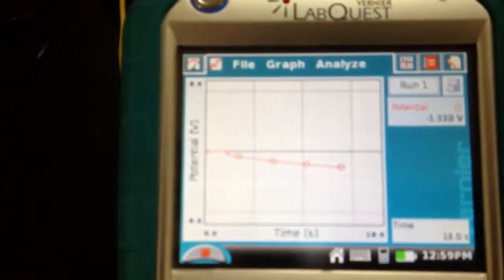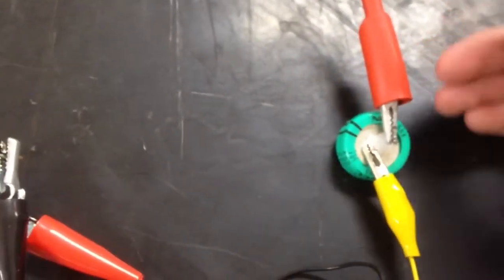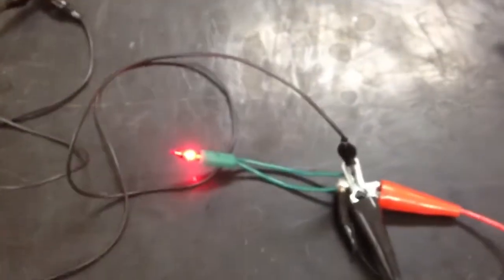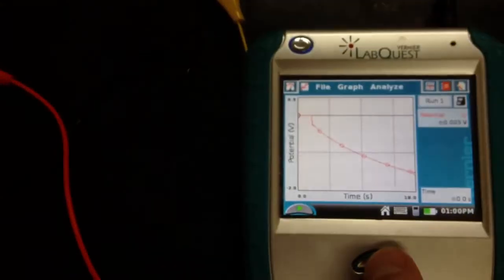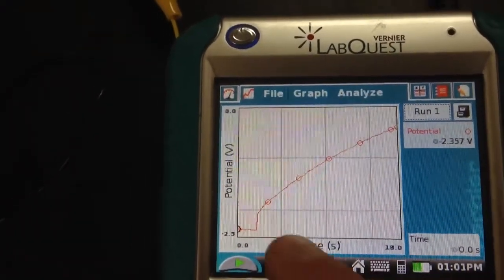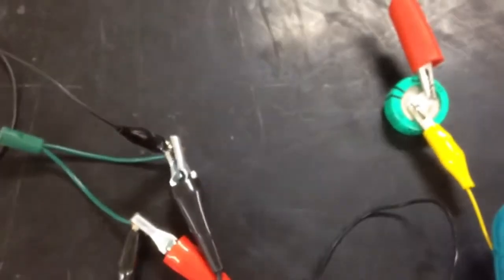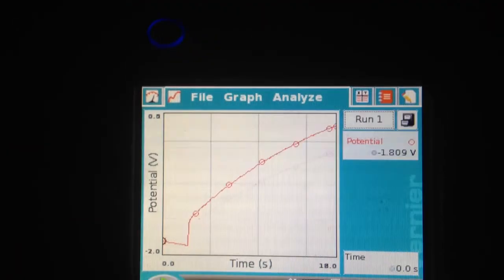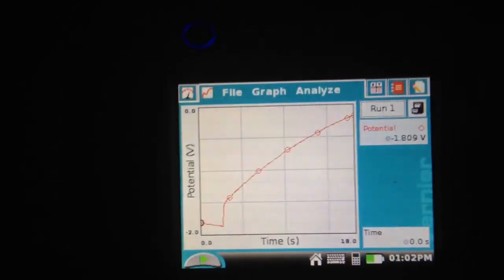RC Circuit Demo